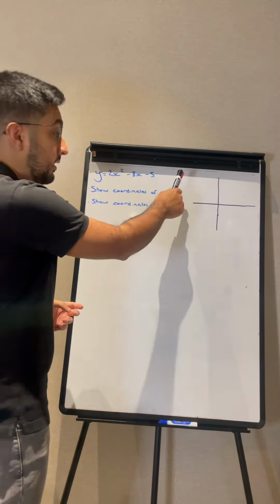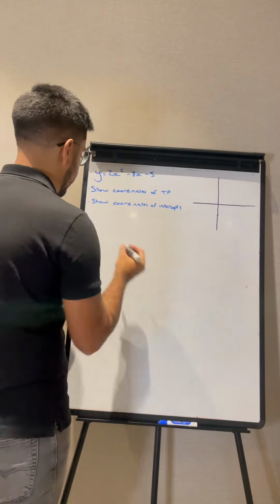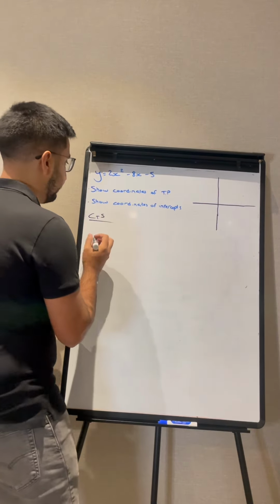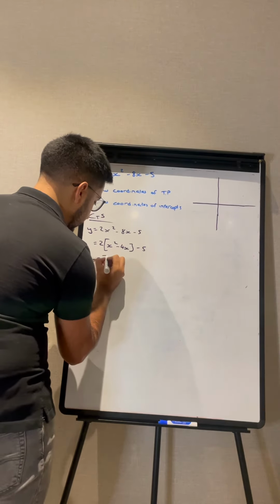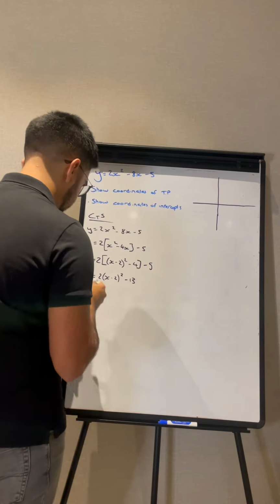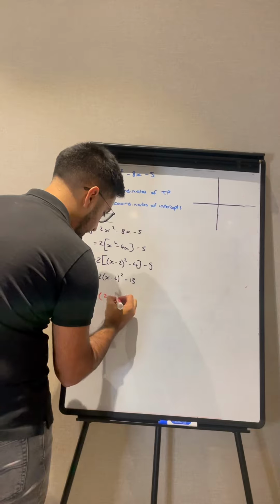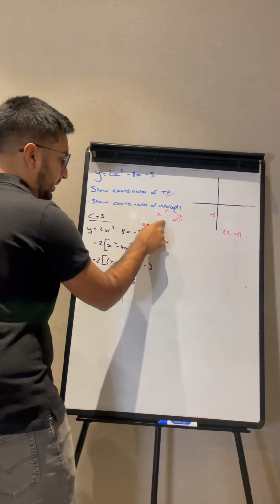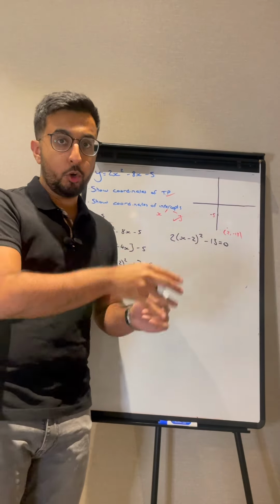GCSE Maths: Completing the Square Part 1. Comment how you got on.